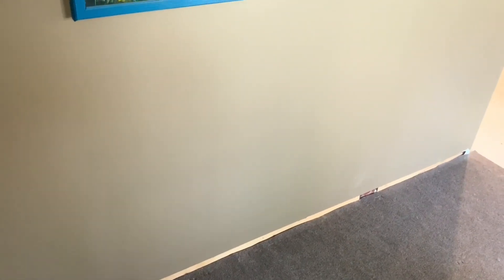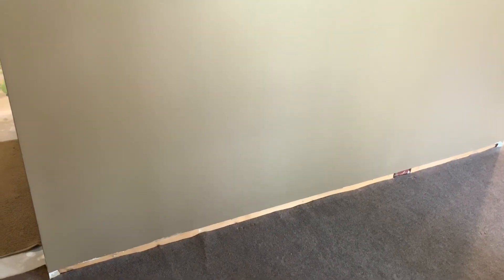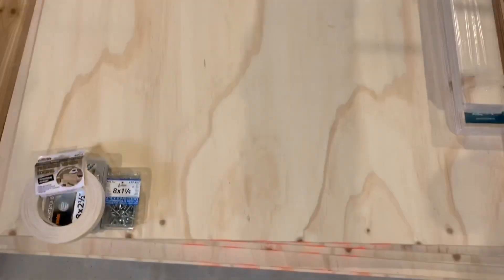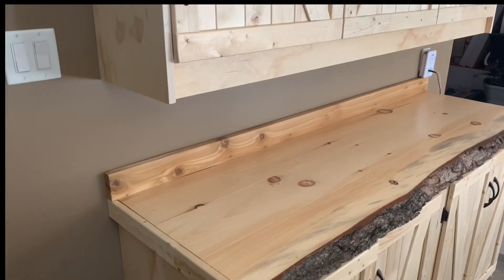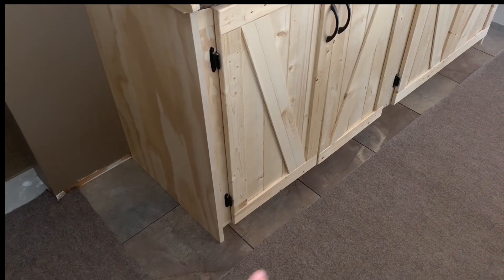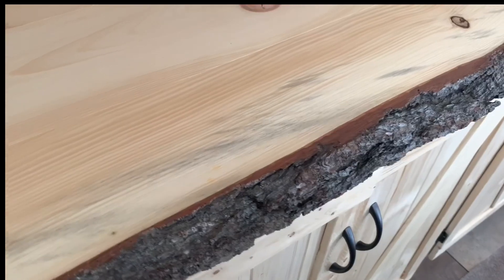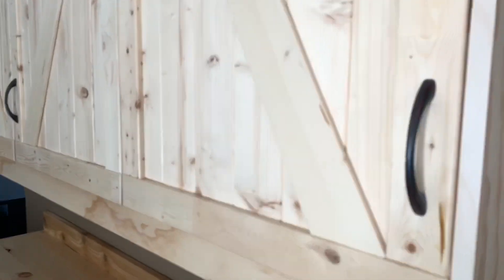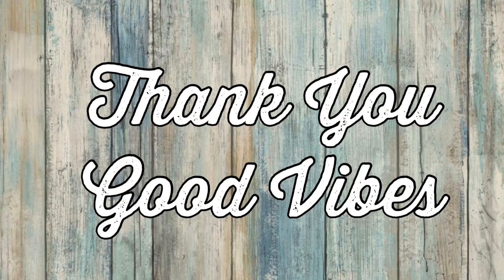DIY FARMHOUSE CABINET PROJECT SHARE • OUR HOMEMADE CABINETS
♦️ SHARING OUR HOMEMADE DIY FARMHOUSE CABINETS TODAY!

Good Vibes,
Jen